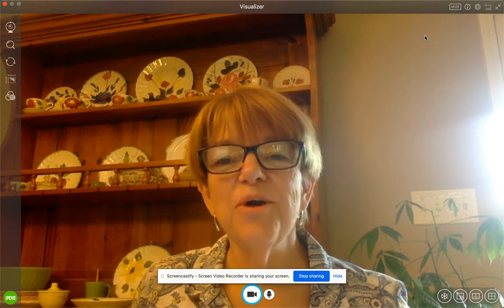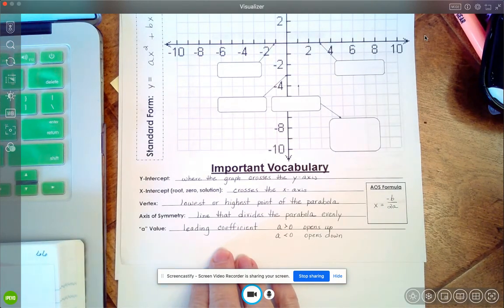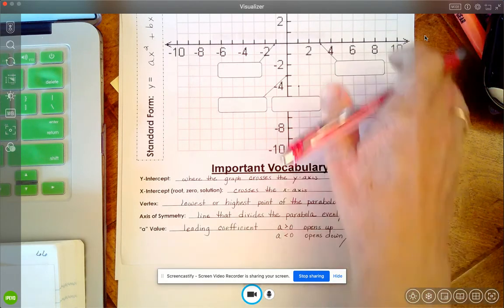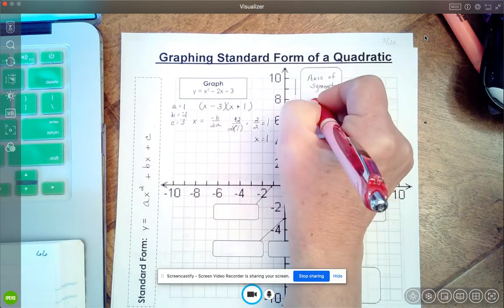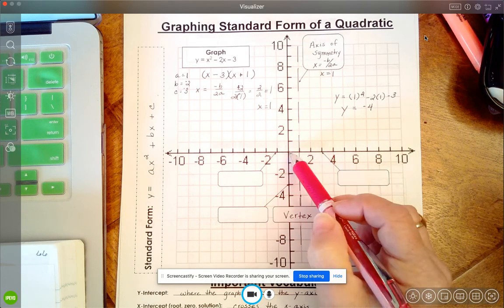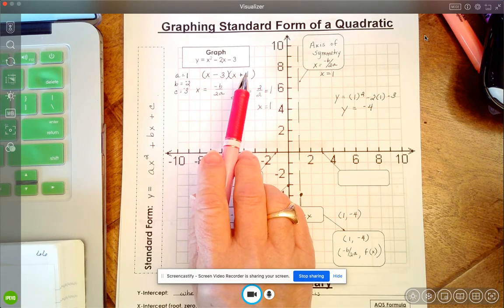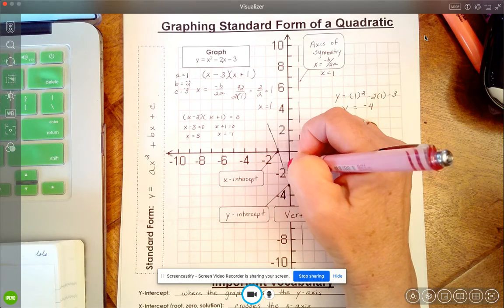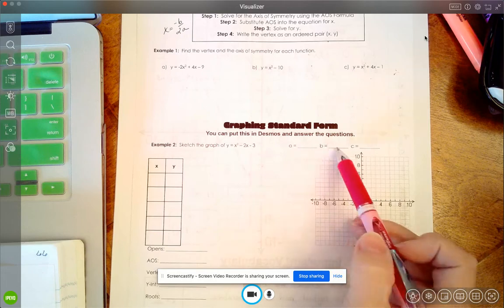Hardy Math 1 – 5/20/2020: Standard Form Graphing